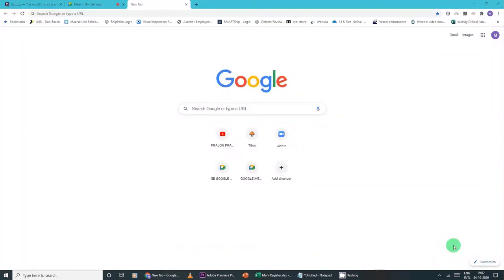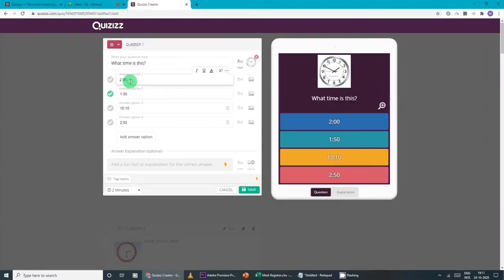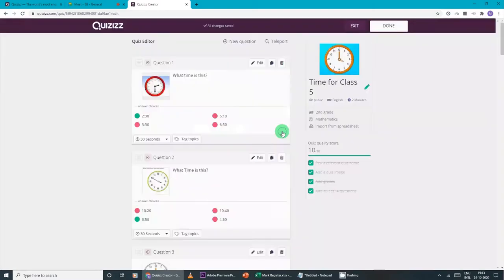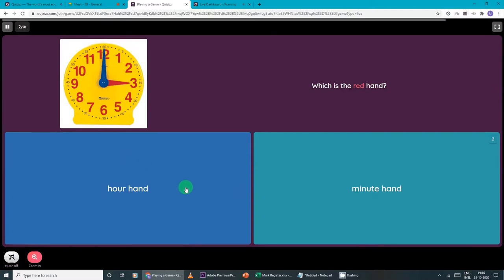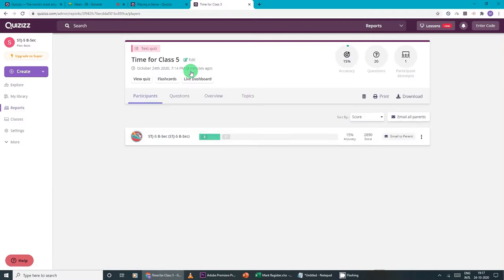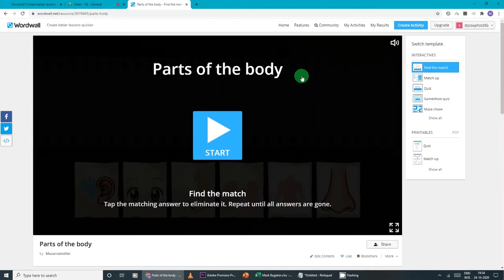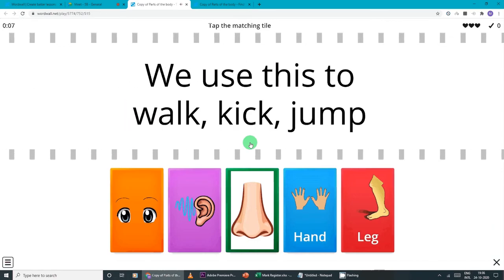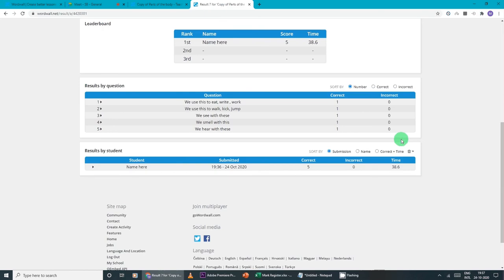Quizizz & Word wall for teachers.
Learn about quizizz and word wall